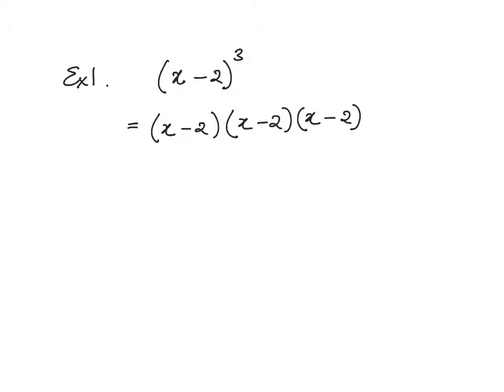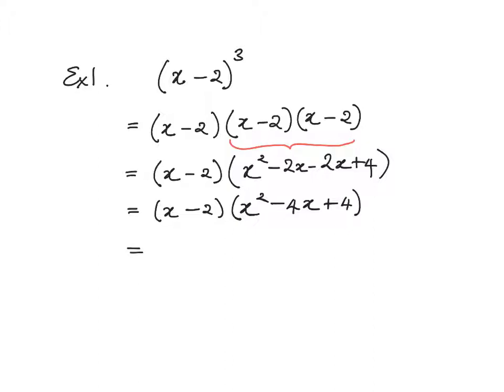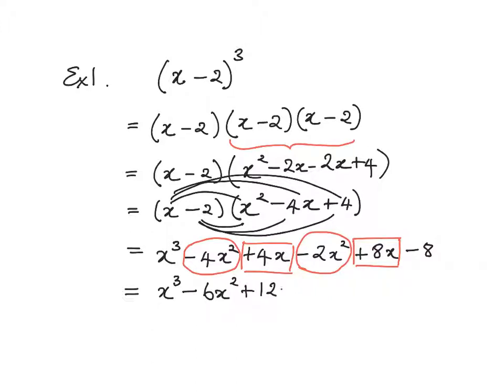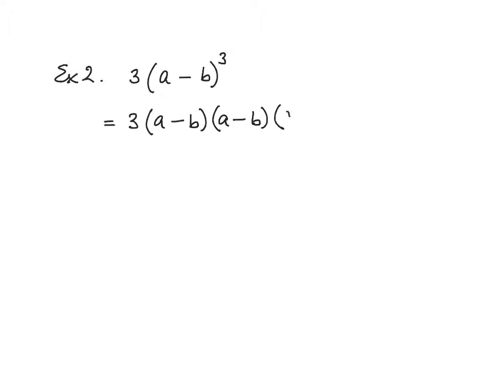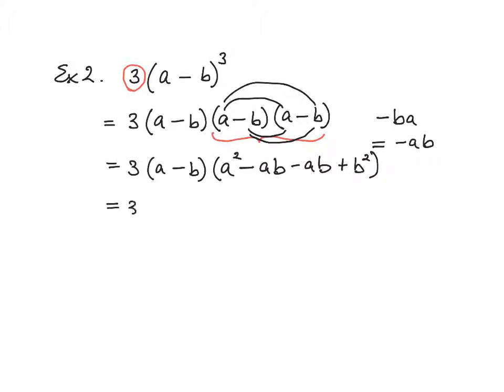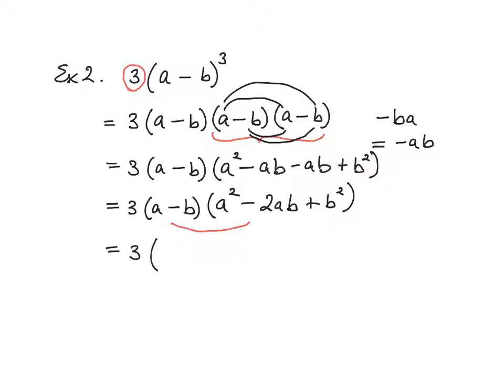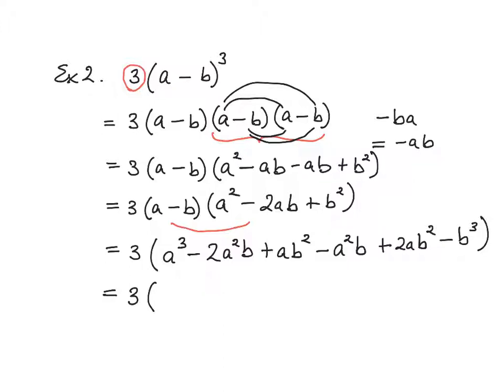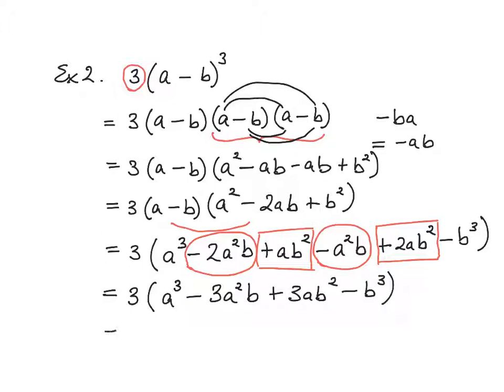S2 Algebra - Expanding Cubed Brackets